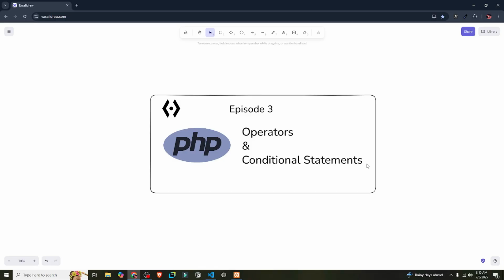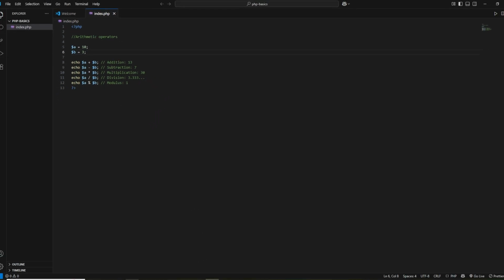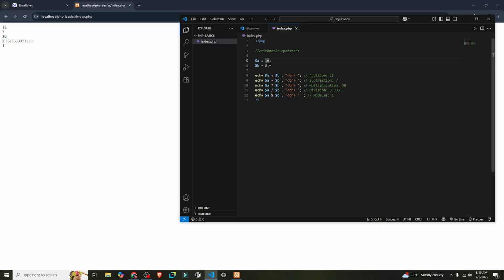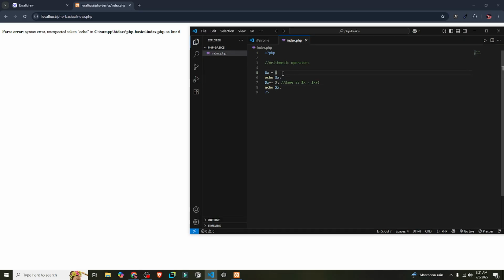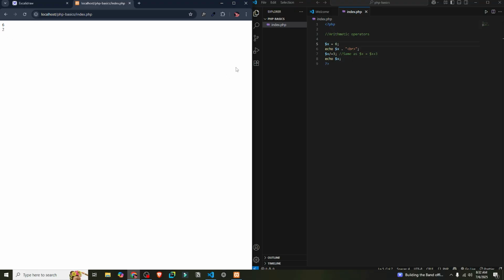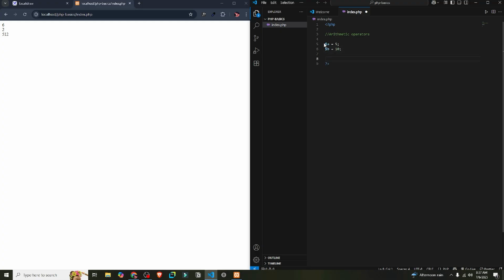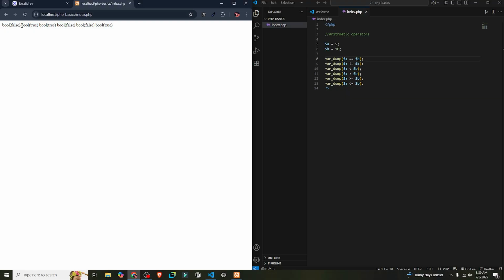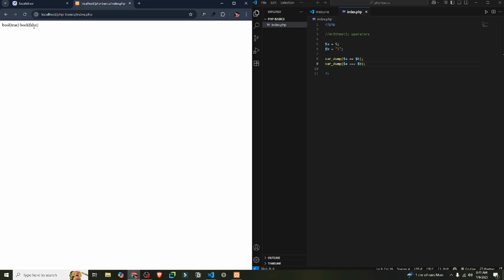PHP Operators & Control Structures Explained | If Else, Arithmetic, Logical, Conditional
In this beginner-friendly PHP tutorial, we dive into operators and control statements in PHP. You'll learn how to use arithmetic, comparison, logical, and assignment operators, and how to make decisions in your code using if, else, and elseif statements. These tools are essential for adding logic and flow to your PHP programs. Whether you're just getting started or need a refresher, this episode will make conditional logic and operator usage crystal clear.

In this PHP tutorial, we dive deep into operators and control structures in PHP with clear examples for beginners. Understand how expressions, operator precedence, and decision-making work in PHP programming.

🔹 Topics Covered:

Operators and Expressions in PHP

PHP Arithmetic, Logical, Comparison & Conditional Operators

If, Else, Elseif, Nested If statements

Switch case and control flow in PHP

Real examples of control structures in PHP

This video is perfect if you are searching for:
✔️ php operators tutorial
✔️ operators and control statements in PHP
✔️ define operator in PHP
✔️ php operator precedence
✔️ php if else tutorial
✔️ types of operators in C++ / Java / C

🎯 Whether you're learning PHP for web development, preparing for interviews, or comparing operators in other languages like Java, C++, or C, this video is a great start.